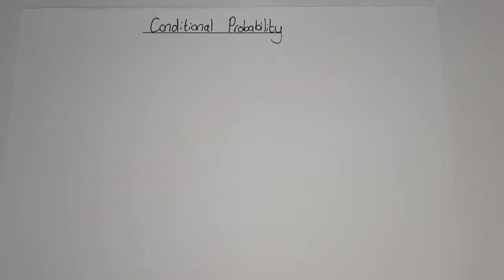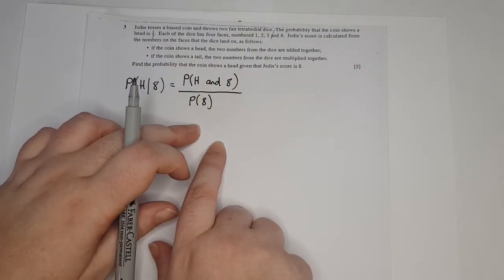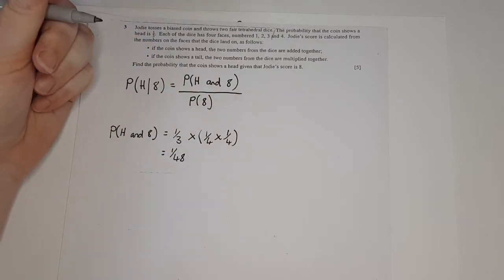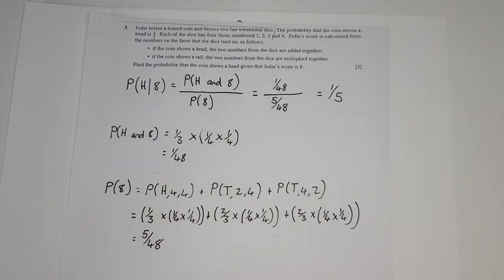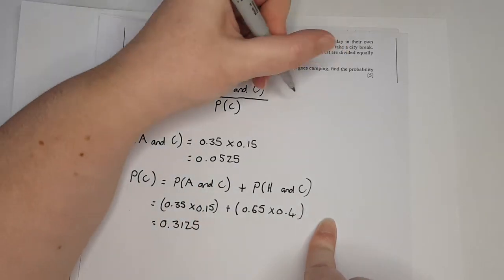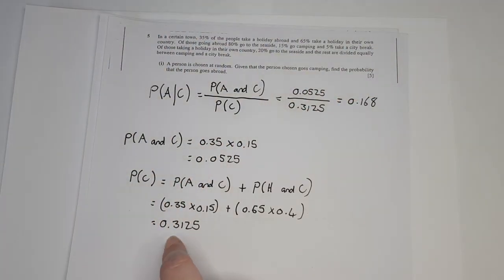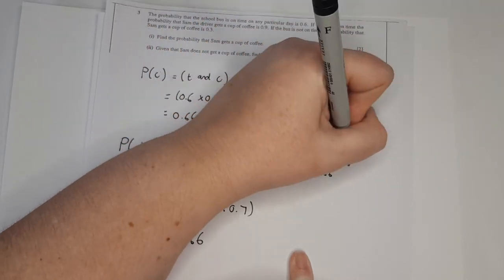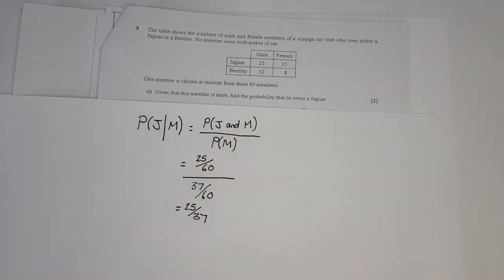AS Statistics - conditional probability